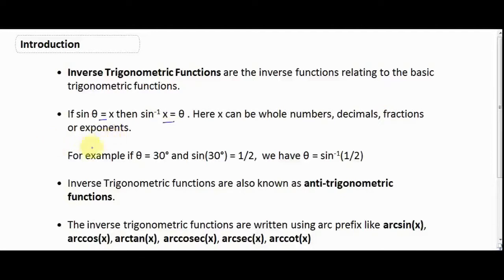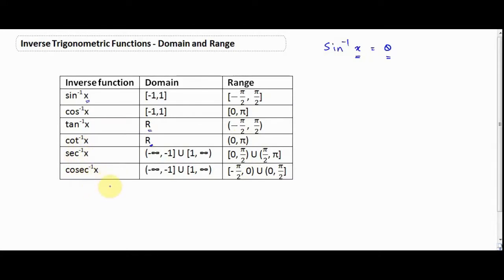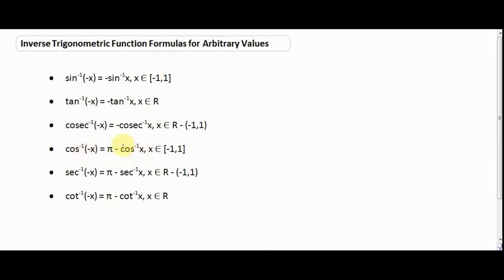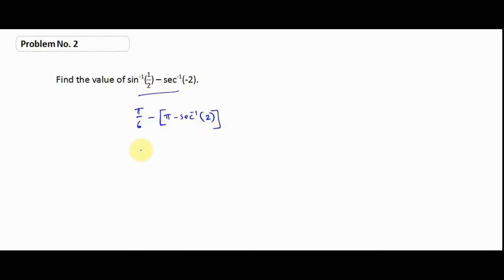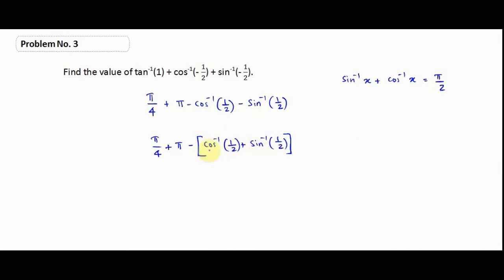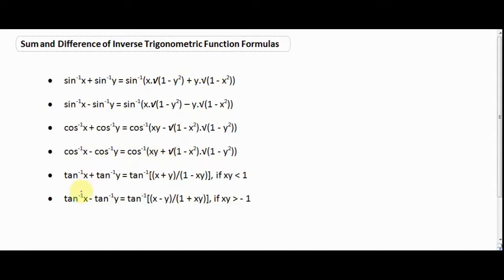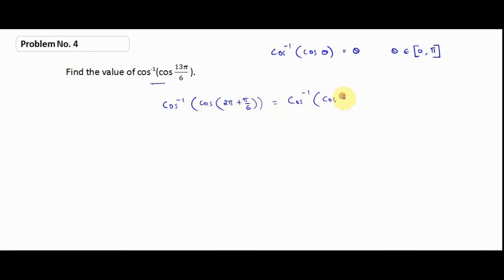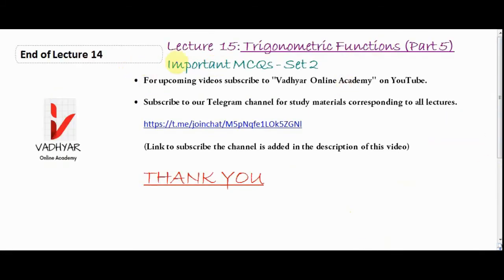Technical Mathematics - Lecture 14